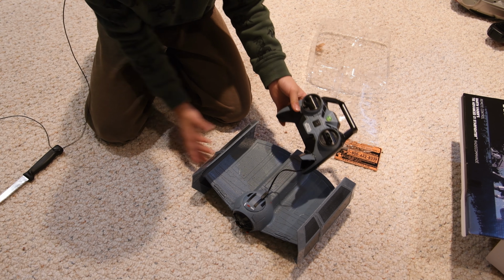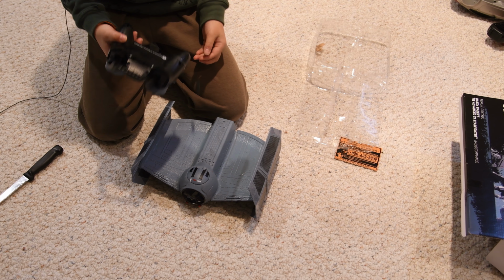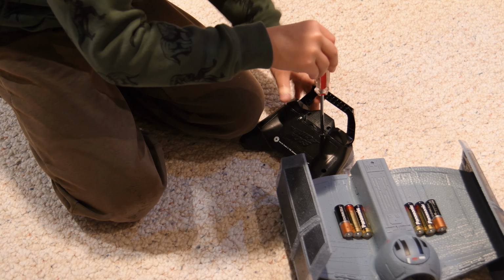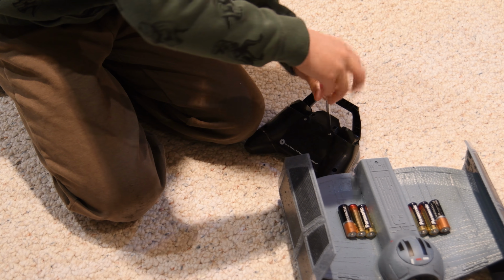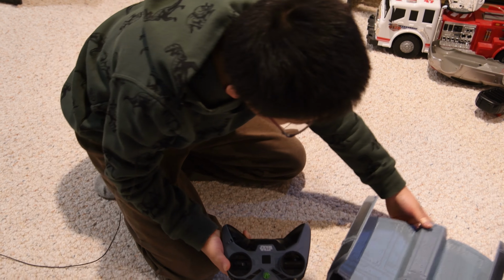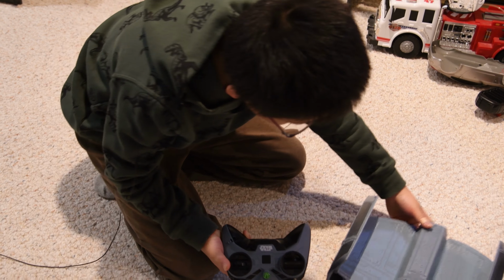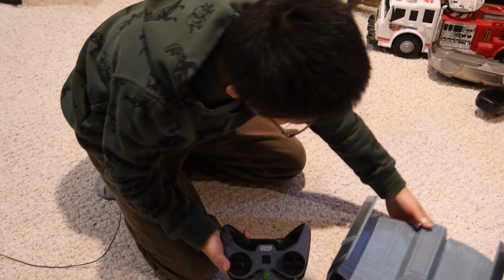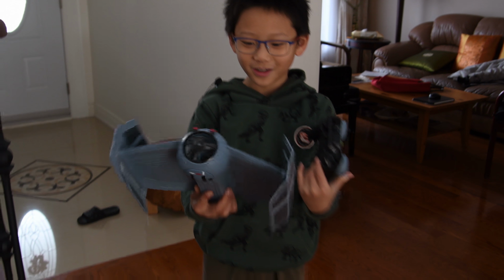Star Wars drone open box - 4K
Star Wars drone open box